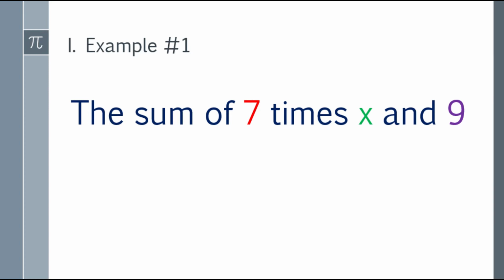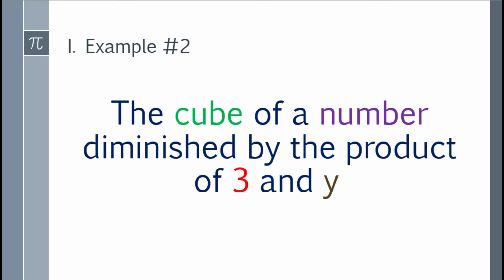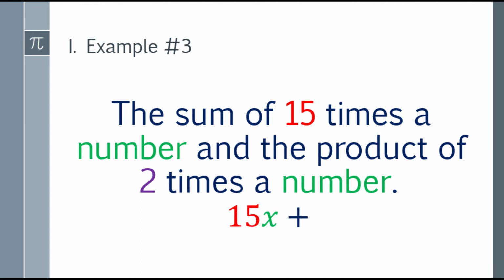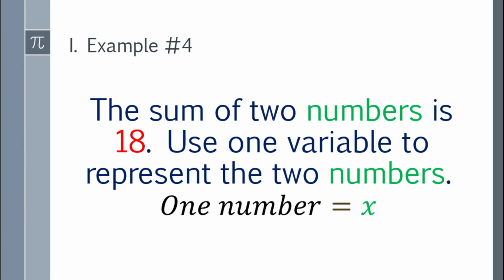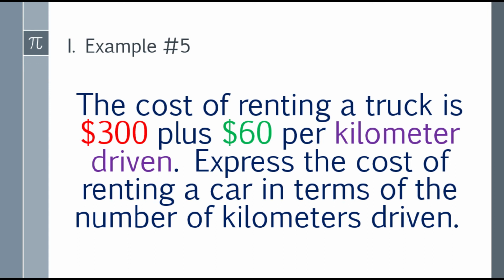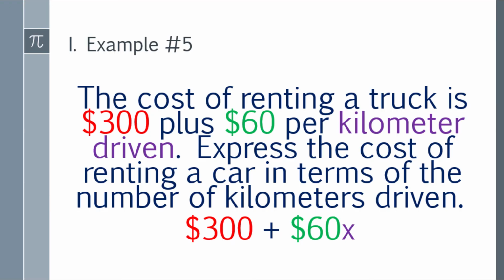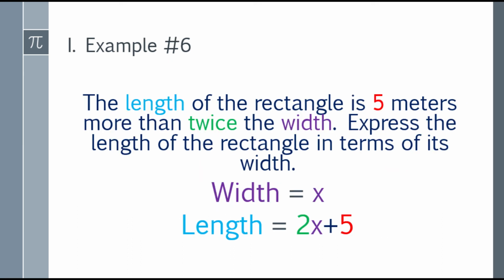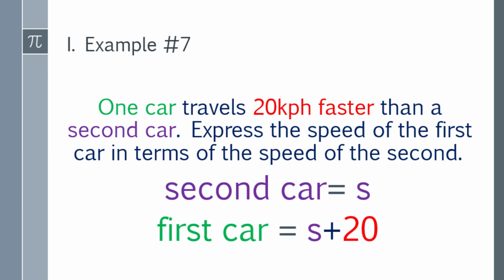Algebraic Expressions: Problem Solving (Tagalog Explained)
A step-by-step guide in solving Algebraic Expressions Problem Solving and explained in Tagalog.